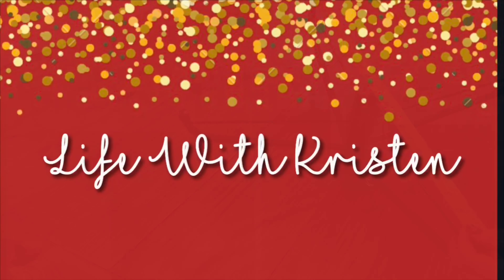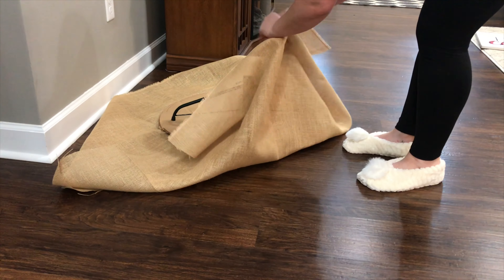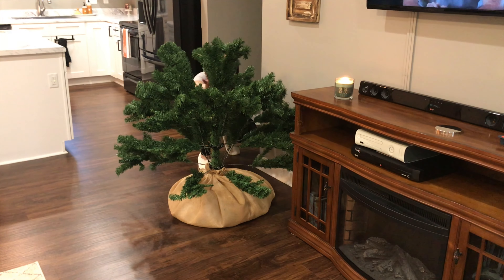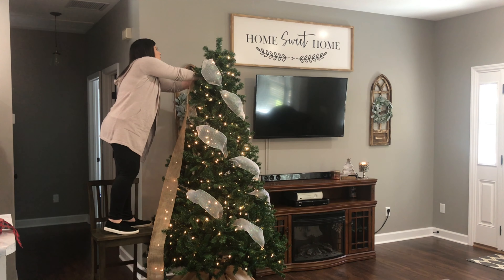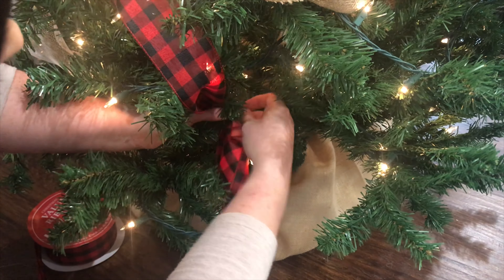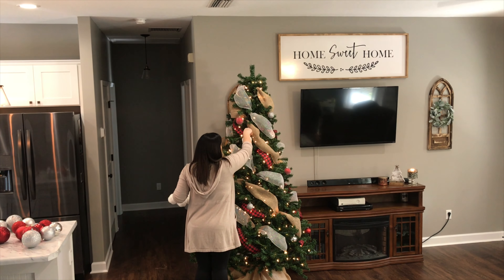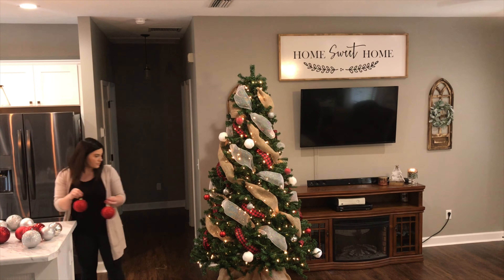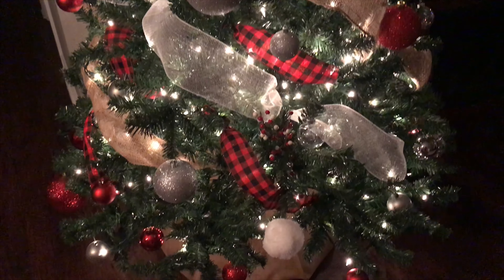DECORATING MY CHRISTMAS TREE | FARMHOUSE CHRISTMAS TREE DECOR | Vlogmas Day 1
Hi friends! I'm so excited because I have teamed up with Jessica from Really Jess to bring you guys a fun vlogmas and huge giveaway.  Each video will have letters that you will have to unscramble to submit a phrase at the end, so be sure to write them all down so you can enter the giveaway. I hope this video gives you tons of inspiration to decorate your tree. Also, don't forget to check out Jessica's channel below.